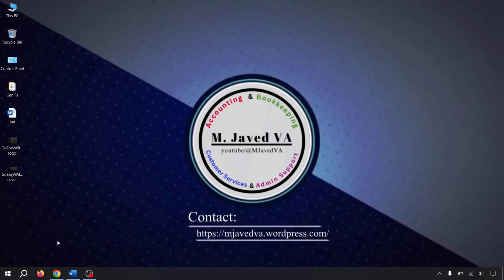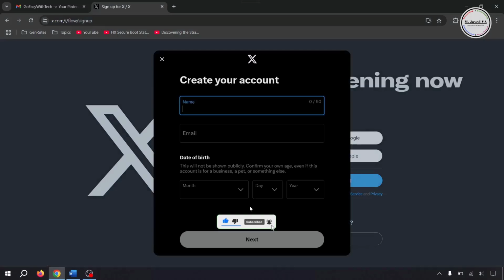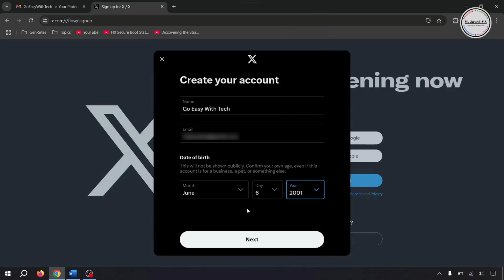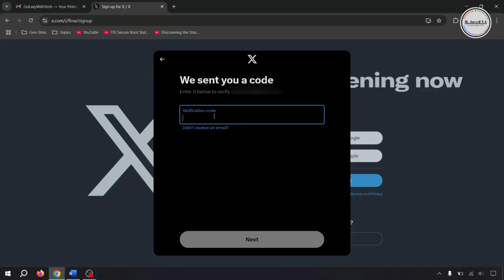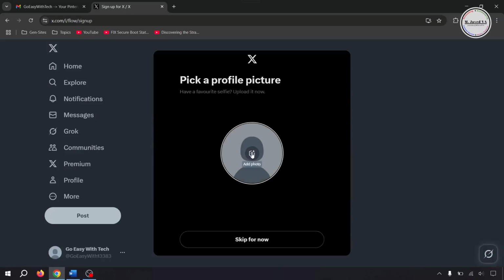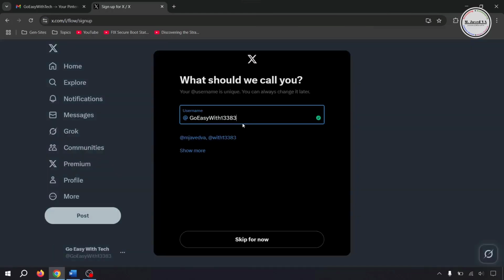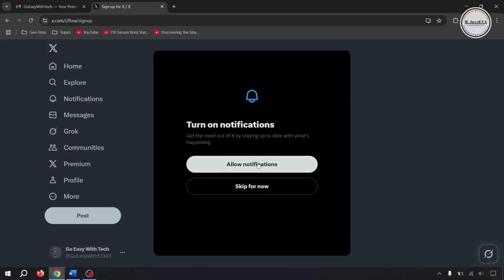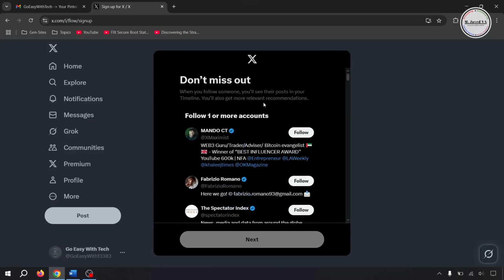Create X Account in 2025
In this tutorial we will see whether how we can create a new x account in 2025